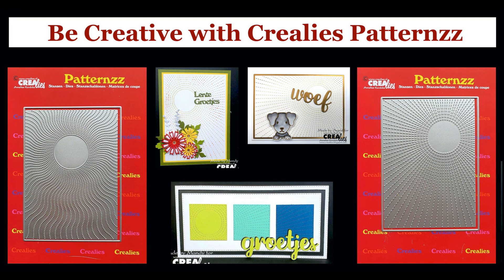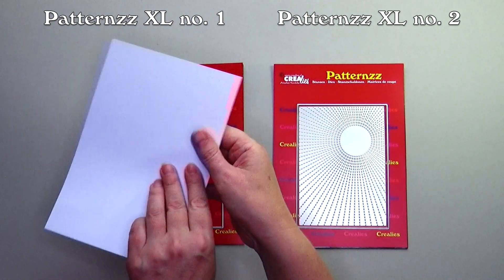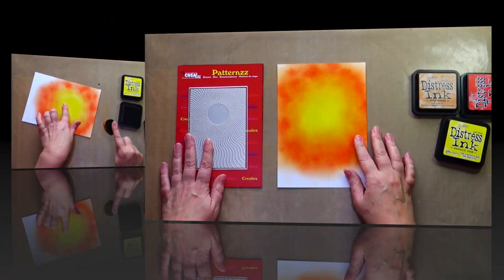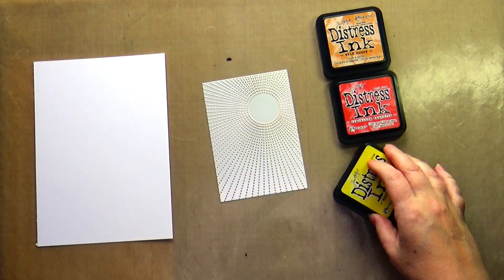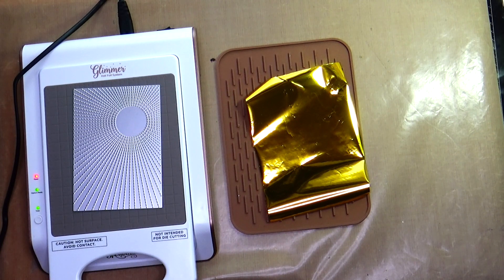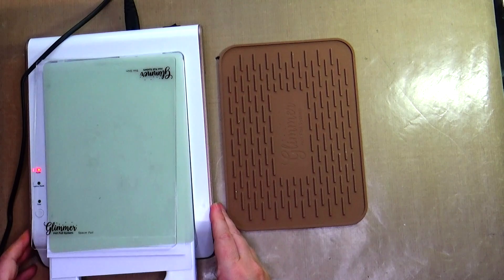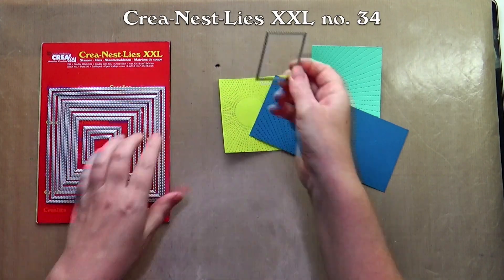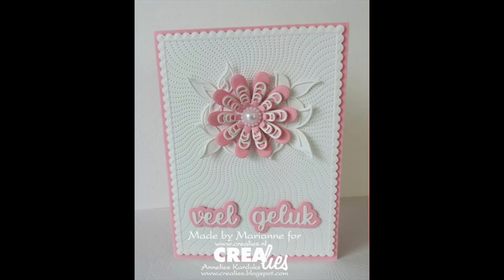Crealies 21 05 20 Be Creative with Crealies Patternzz (English spoken).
Patternzz are very versatile. When you die cut them you will get an imprint in your cardstock. This imprint is also referred to as debossing.
You can use ink on the higher parts of the die and then pass it through the die cutting machine together with cardstock.
You can also use the die in combination with hot foil and a hot foil machine.
Because of the separate outline die you can decide whether you want the die cutted shape as a layer or as a base. Today I will show you a number of possibilities.

We ship worldwide to consumers, shops, wholesalers and distributors.